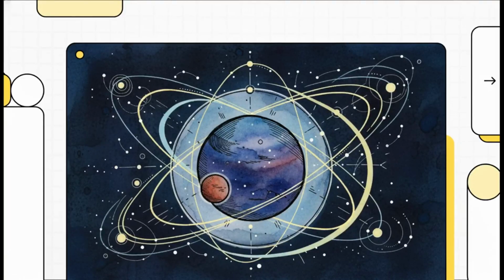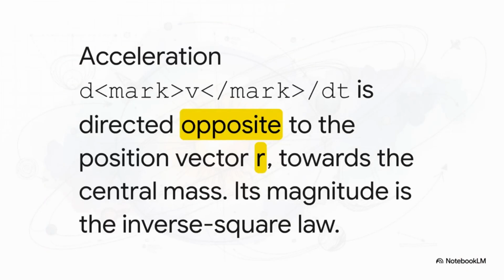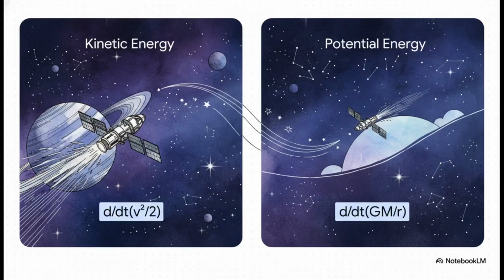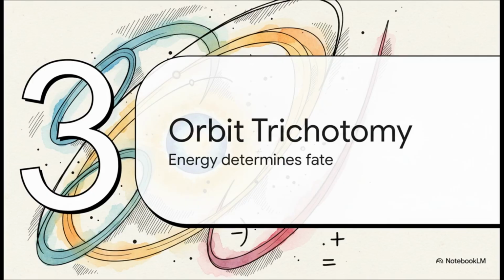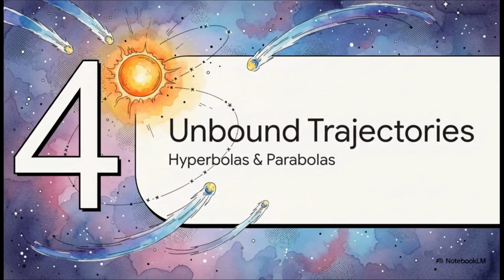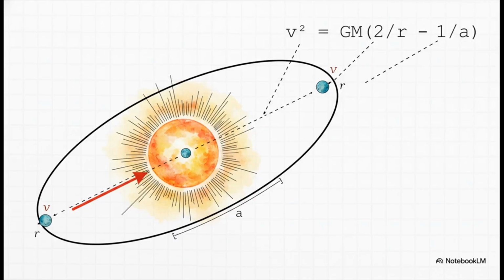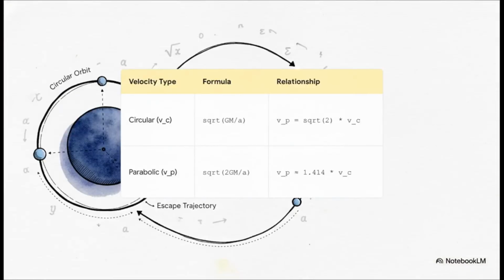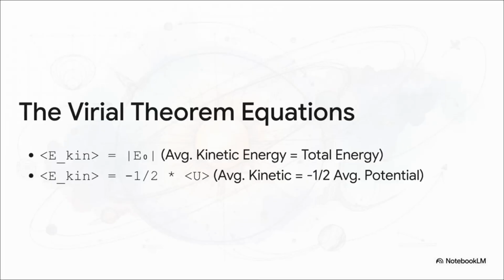The law of conservation of energy and types of orbits in the two-body problem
Study of Astronomy.
How Total Energy Determines Orbit Shape: Ellipse, Parabola or Hyperbola. Circular and Parabolic Velocities, Virial Theorem.